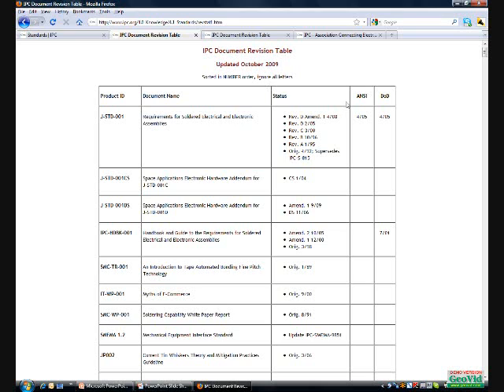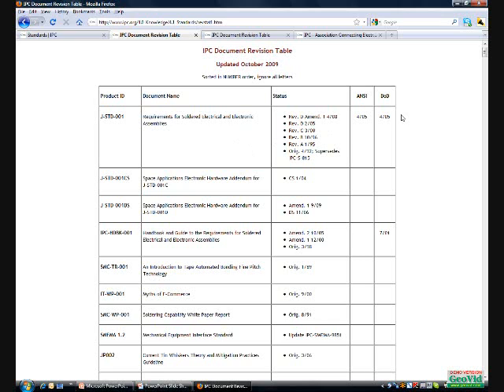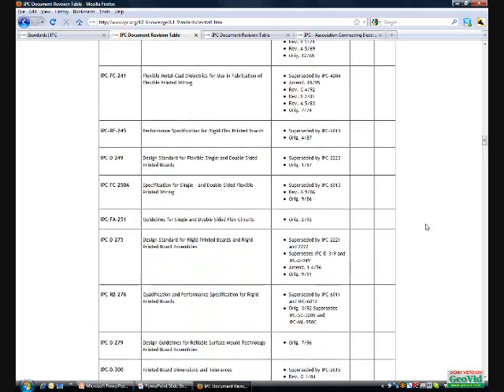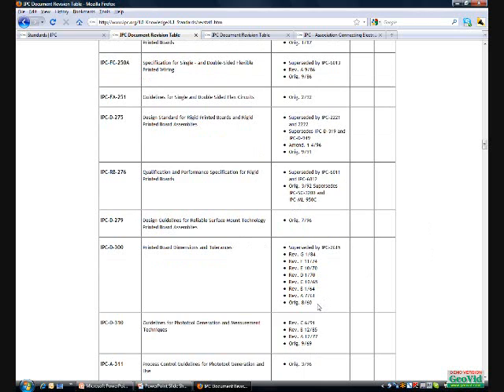How to make sure you're using the most recent revision of IPC standards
IPC Vice President David Bergman explains where to find and how to use the Document Revision Table.